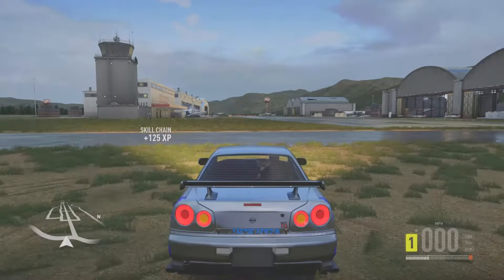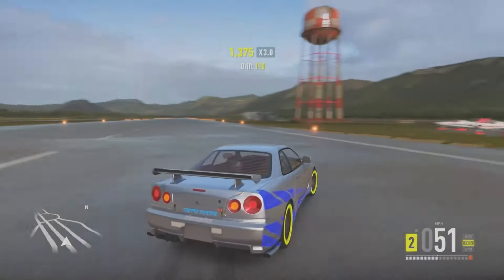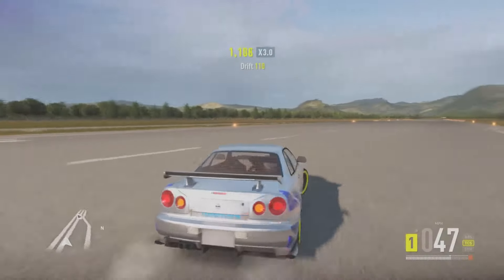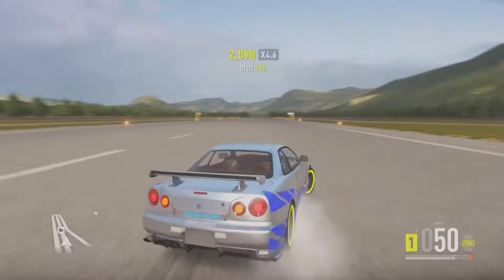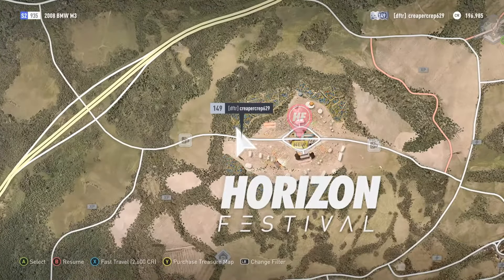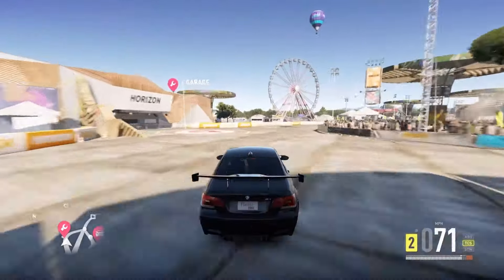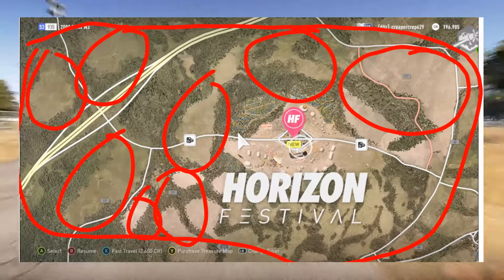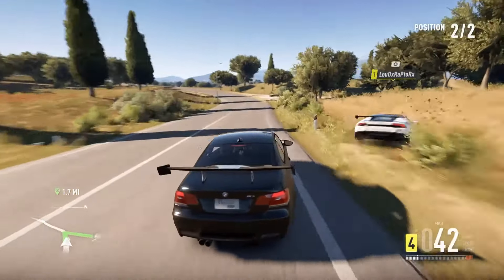How To Get Credits And Xp Fast on Fora Horizon 2 (Updated)